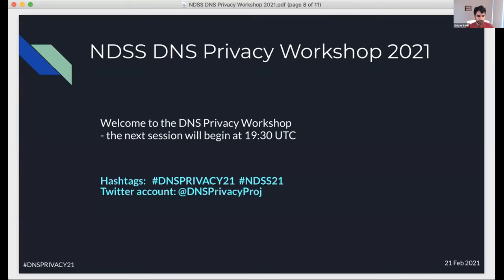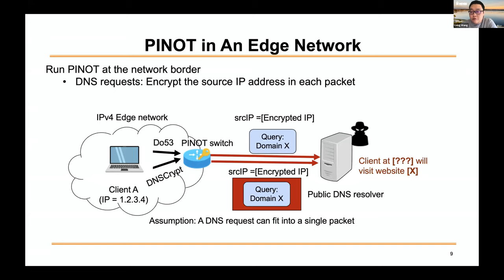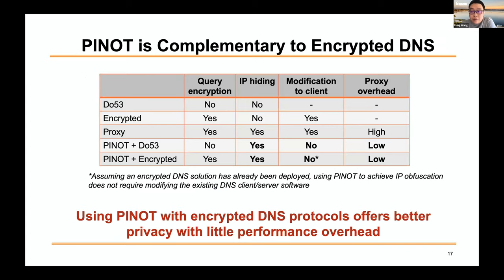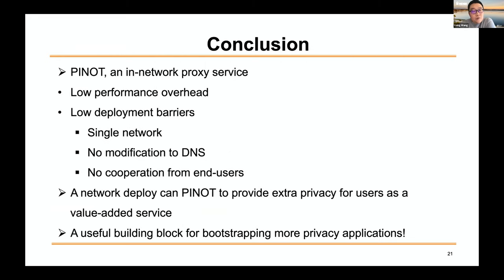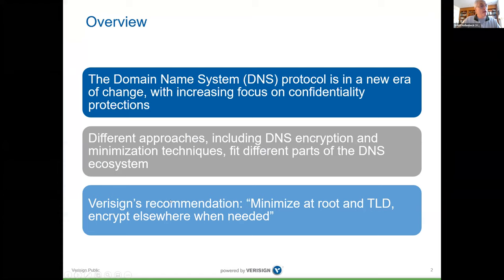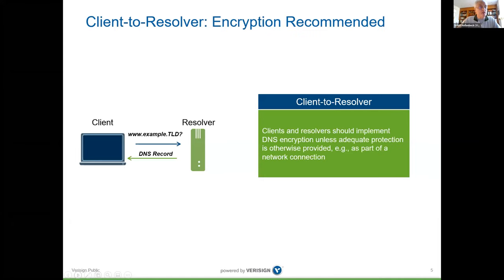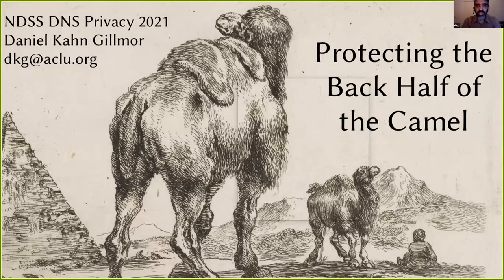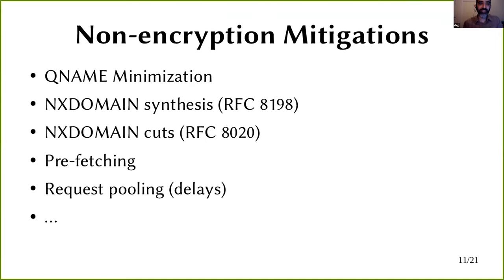DNS Privacy Workshop 2021 Session3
Novel work, ADoT and Future Research